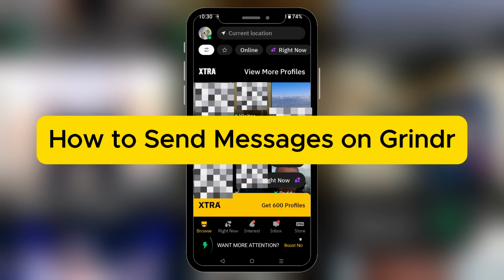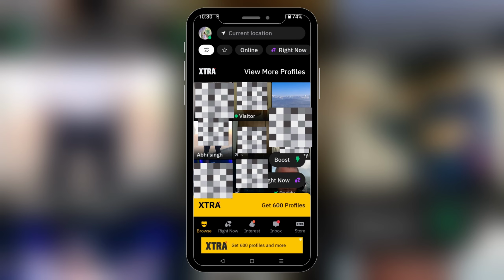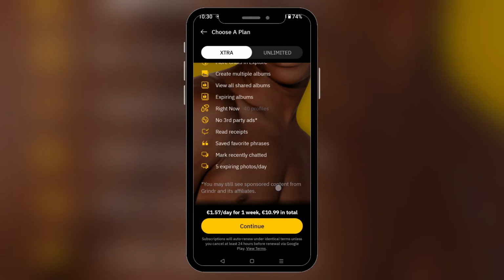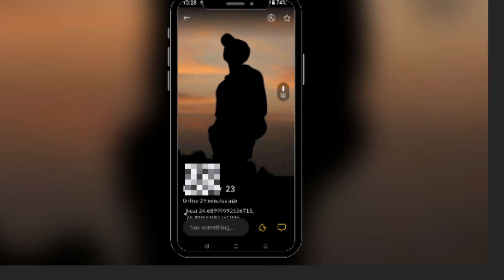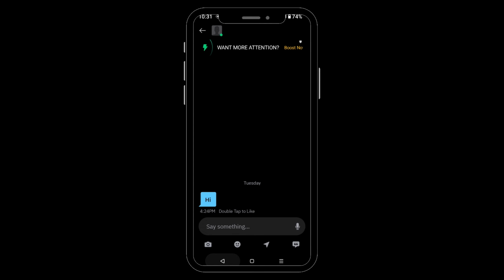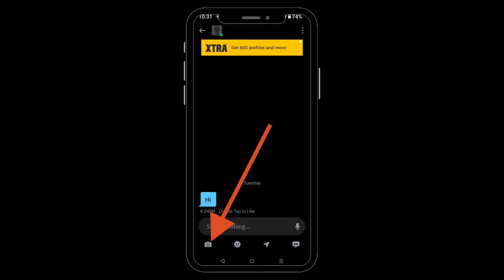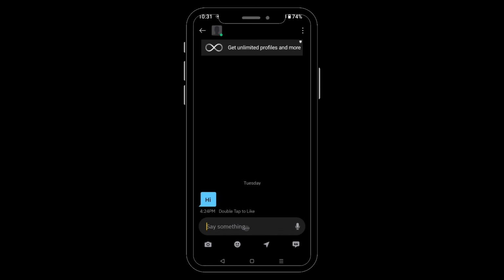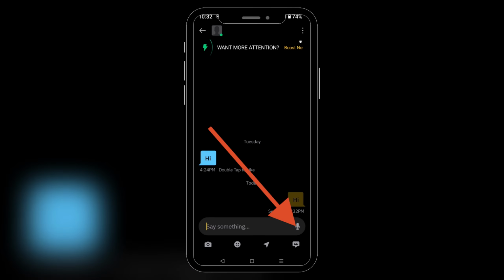How to Send Messages on Grindr 2025?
Ready to start chatting and build real connections? In this video, you’ll learn how to send messages on Grindr, the popular social networking and dating app for LGBTQ+ users. Once you’ve set up your profile and found someone interesting, messaging is the best way to start a conversation and get to know each other better. Grindr’s chat feature allows you to send text messages, emojis, GIFs, and even photos or voice notes — all within the app’s secure chat system.

To begin, open the Grindr app and tap on any profile that interests you. Then, tap the chat icon or message button to open a conversation window. Simply type your message and hit send — it’s that easy! You can also use quick replies, reactions, or saved phrases for faster communication. This tutorial will walk you through each step, showing how to start, continue, and manage your chats smoothly.

We’ll also cover how to view sent messages, how to know if someone has read your texts, and how to delete or mute a conversation for privacy. Whether you’re looking up how to message someone on Grindr, how to chat safely on Grindr, or how to start a conversation on Grindr app, this video explains everything clearly.

By the end of the video, you’ll know exactly how to message confidently on Grindr keeping your conversations friendly, respectful, and engaging while staying safe online.